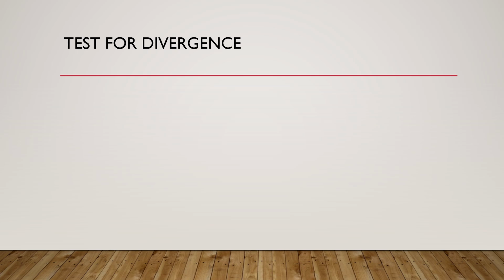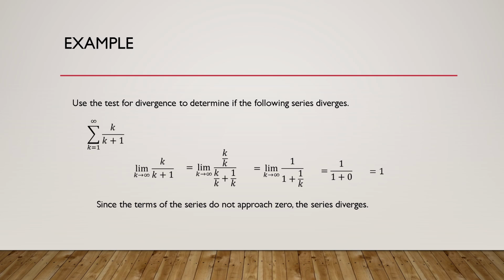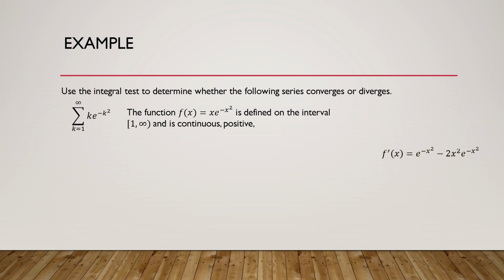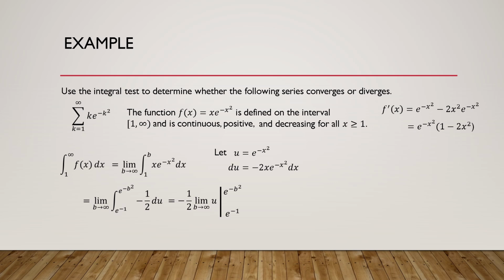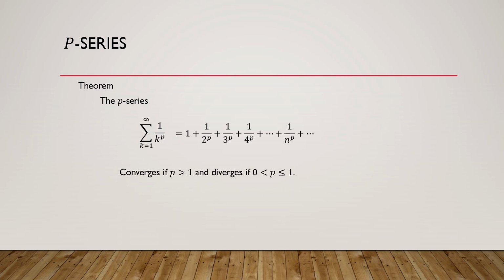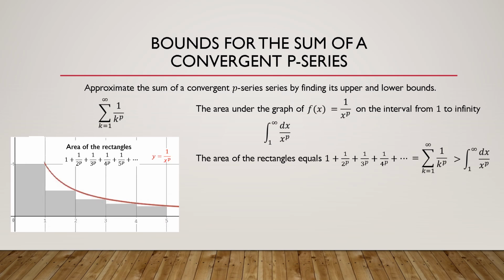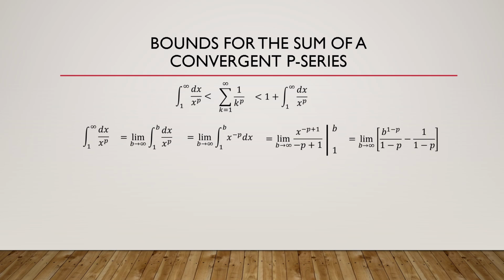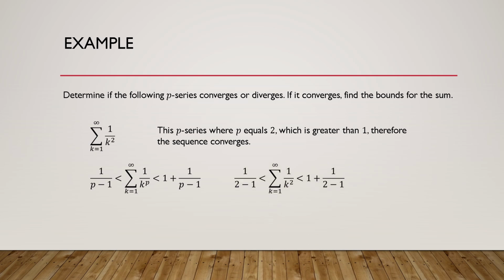Properties of Infinite Series I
This is an instructional video on the mathematics topic of Properties infinite Series. This is the first video in a series of three on this topic. Students will normally be expected to demonstrate mastery of this topic while taking a college level Calculus II class.